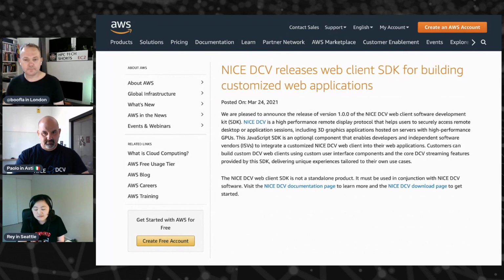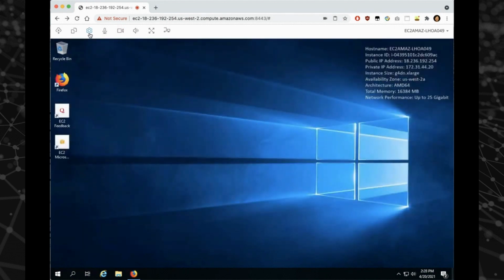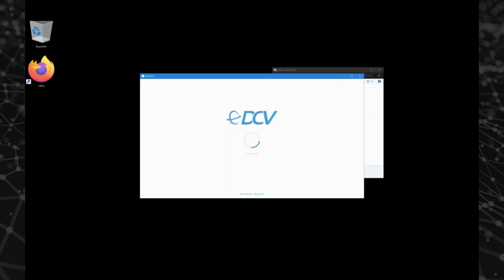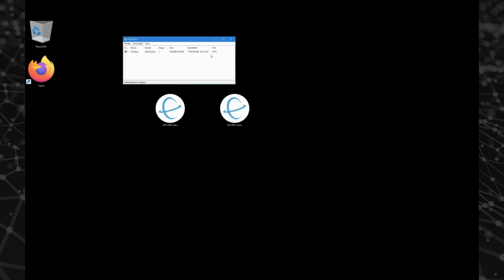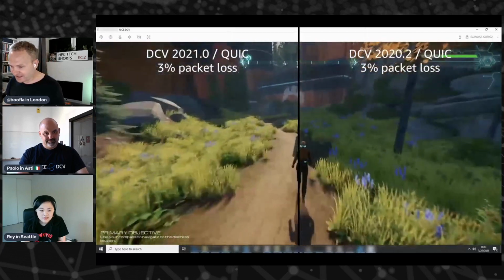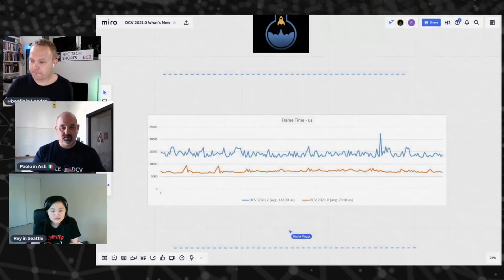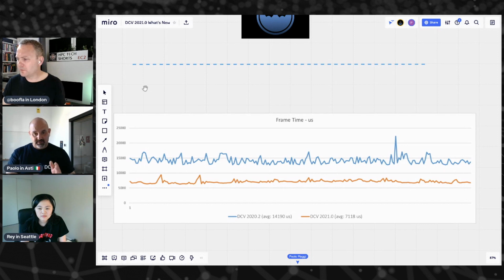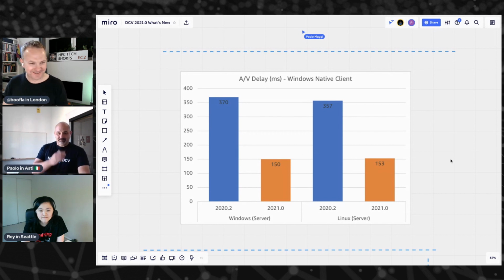What's New in DCV 2021.0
DCV was originally built for supercomputing centers to push pixels over the internet and enable a scientist or aerospace engineer to feel like they had an HPC cluster under their desk when inspecting detailed imagery or manipulating designs.

Now it's getting used _way_ beyond HPC in gaming, software development and ... enabling lots of us to be productive working from home.

All these little things make the desktop virtualization experience more real, so we decided to catch up with Rey Wang (Sr Product Manager for DCV) and Paolo Maggi (the GM for our DCV organization) to find out what's new.

You can find out more about DCV and you can also watch the Tech Short we did last week on DCV's better faster and more amazing streaming capabilities which are driving gaming engines to deliver rich experience in 4K @ 60 FPS (which we all know is essential ... right?).